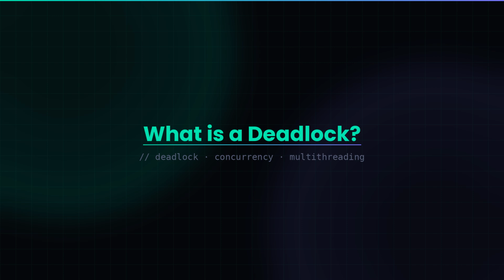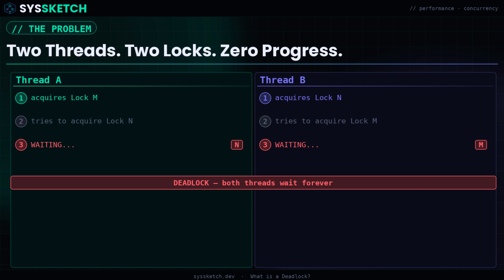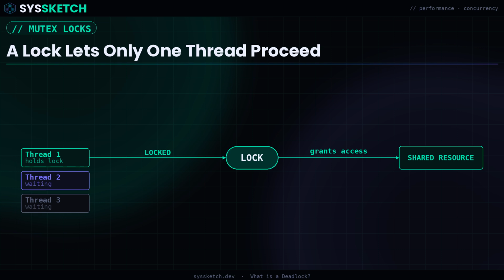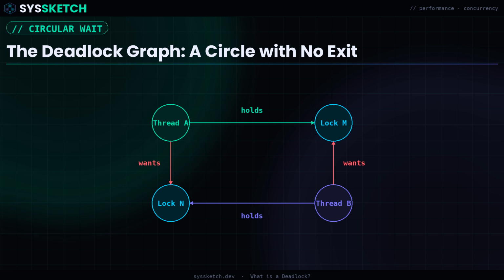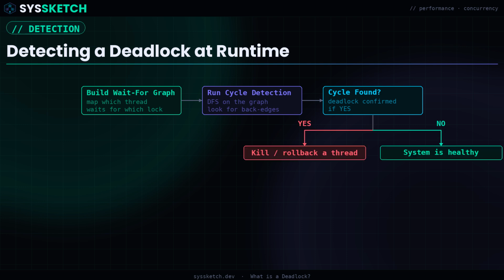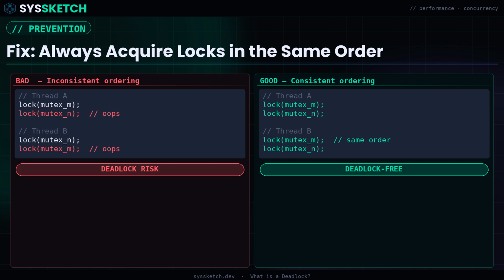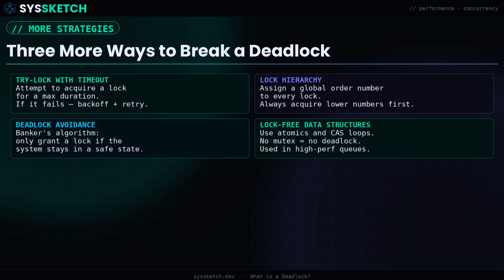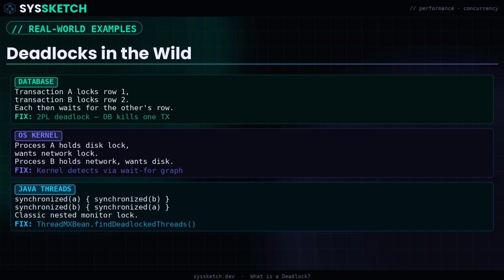What is a Deadlock? (and how it breaks multithreading)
Your program hangs. No crash. No error. Just silence. That's a deadlock.

In this video:

• What a deadlock is and why it causes programs to stop making progress
• How mutex locks protect shared resources
• How two threads can become permanently blocked waiting on each other
• The four Coffman conditions required for a deadlock to occur
• Resource allocation graphs and circular wait cycles
• How operating systems and runtimes detect deadlocks at runtime
• Why cycle detection works for finding deadlocked processes
• Practical prevention techniques such as lock ordering and lock hierarchies
• Alternatives like try-lock, timeouts, and lock-free algorithms
• Real-world deadlocks in databases, kernels, and multithreaded applications

No magic fixes. No vague concurrency advice. Just the mechanics behind one of the most frustrating bugs in software engineering.